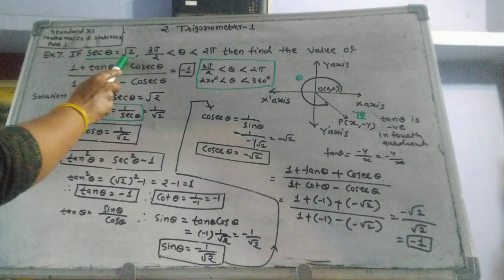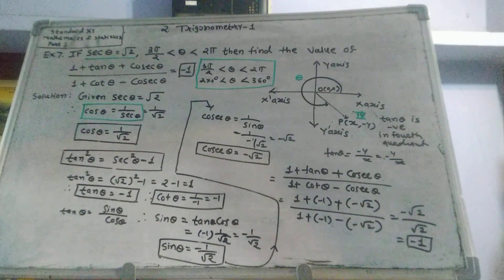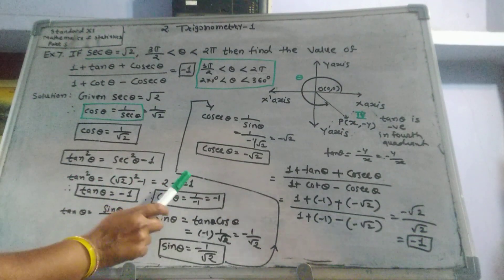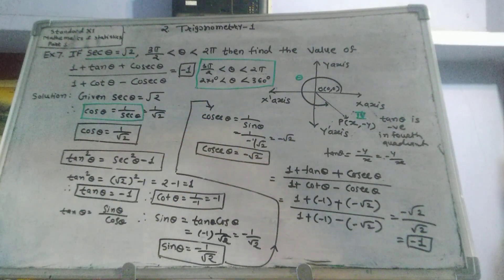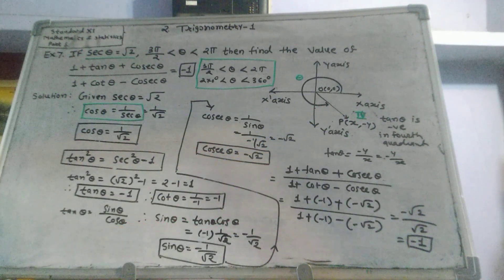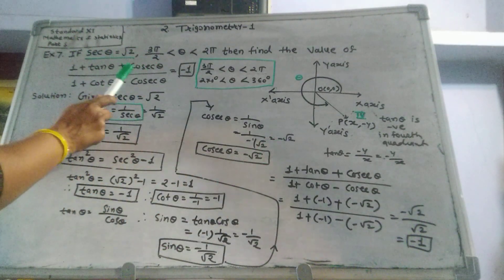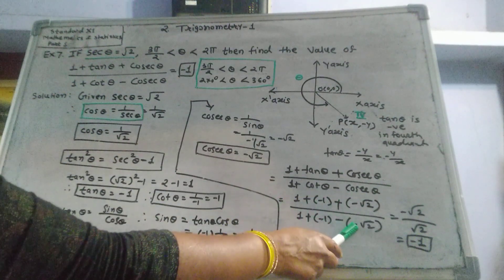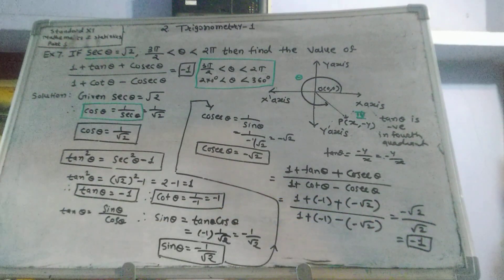Std 11,Find the value of expression, example 7,Trigonometry -1, Maths and Statistics,Part-1 (2)